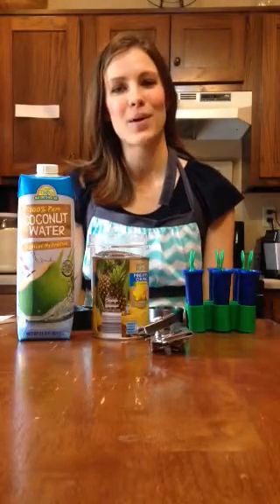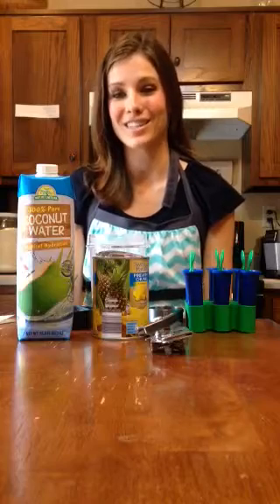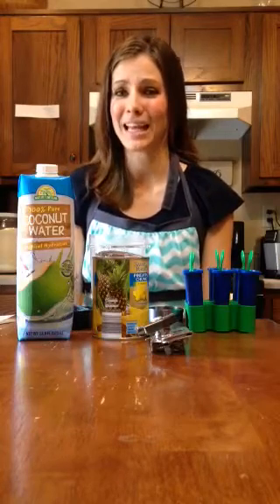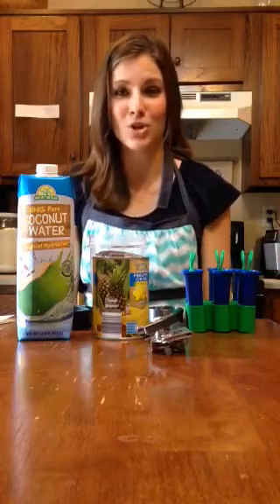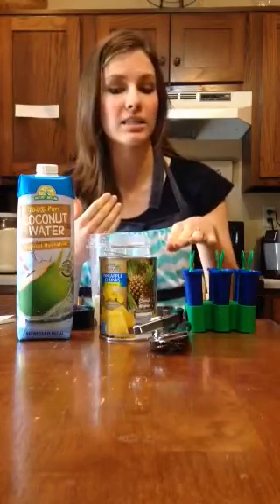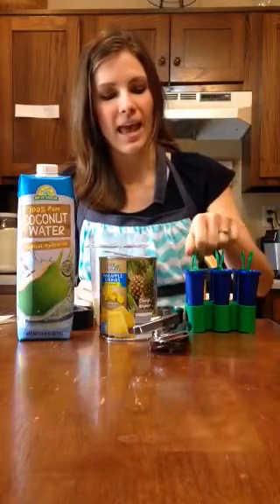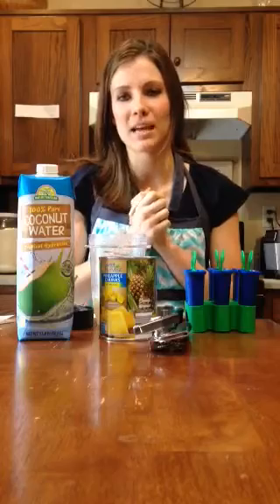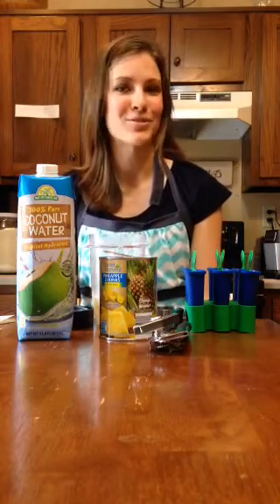Pineapple-Coconut Popsicle Recipe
Learn how to make this simple summer treat! NashvilleWife.com